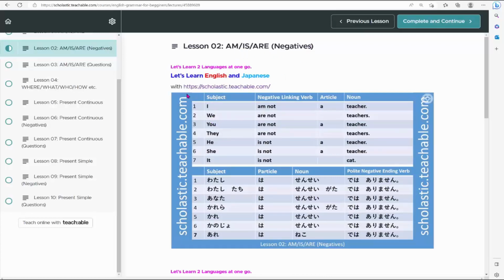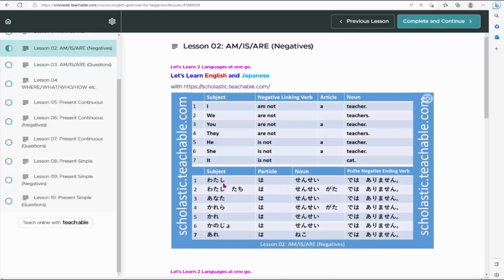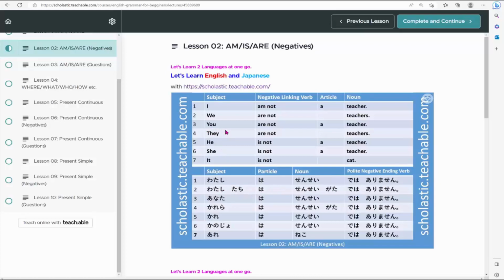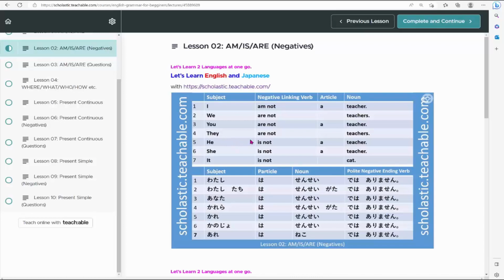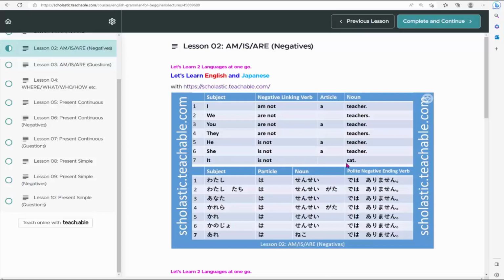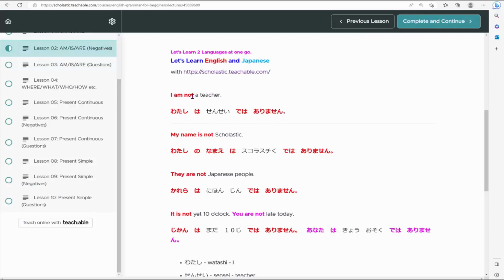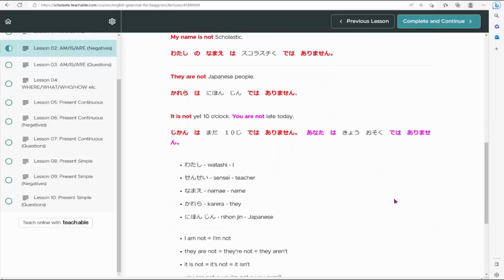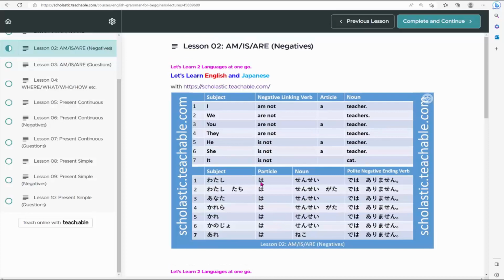Lesson 02 Scholastic English Japanese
Lear two Languages at one go. English and Japanese